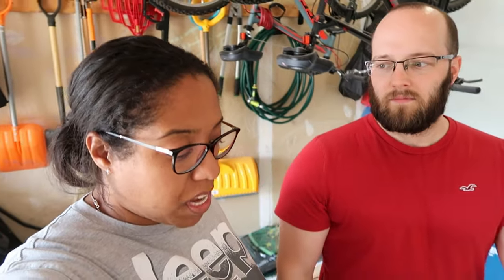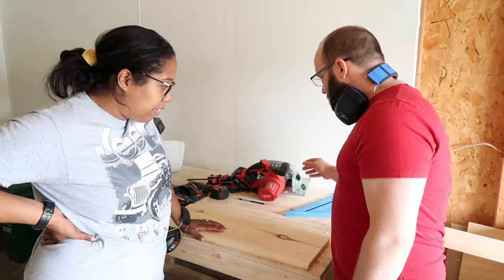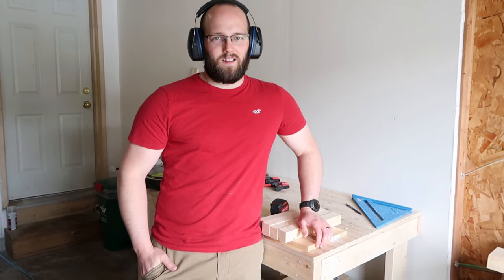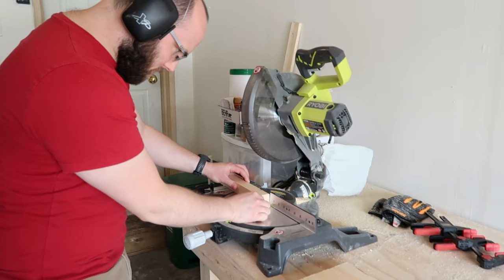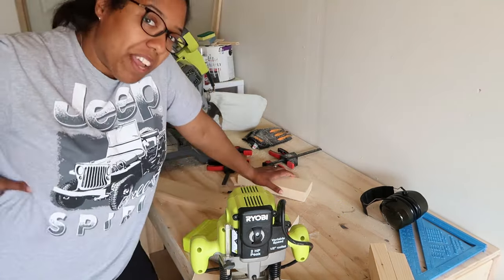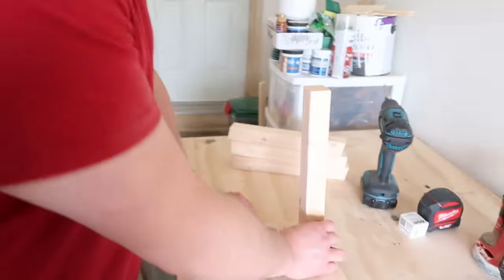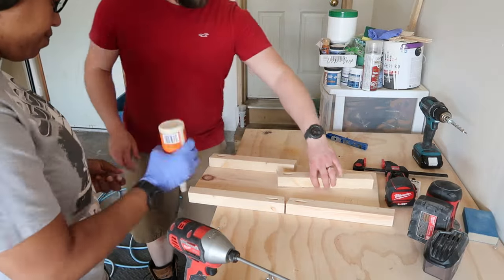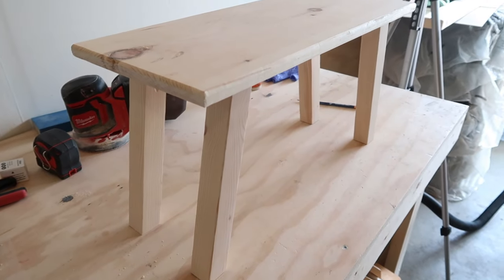I'm making dog furniture!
We made our dog a riser for his dish. He's an older golden retriever who can't always reach his dish so we brought the dish to him!
This is an older video but I'm excited  to be posting again. I'll be coming out with some new making and crafting content soon.